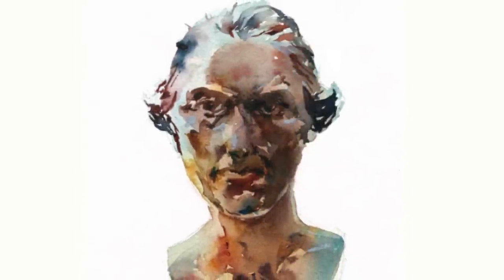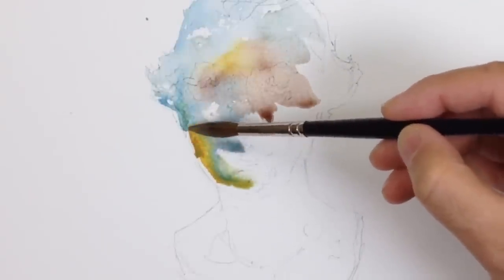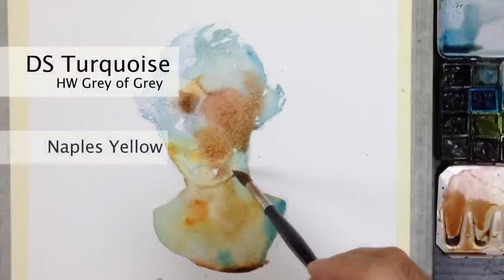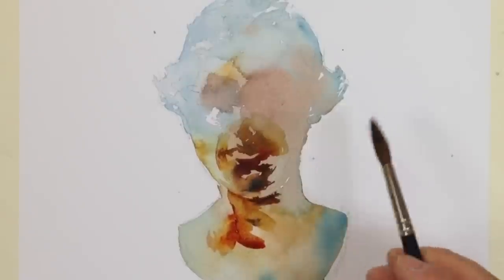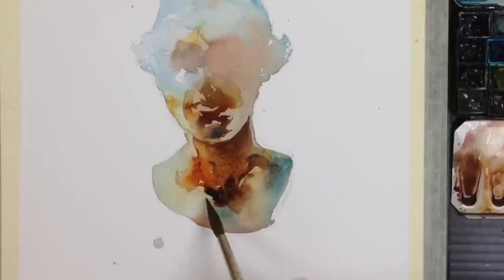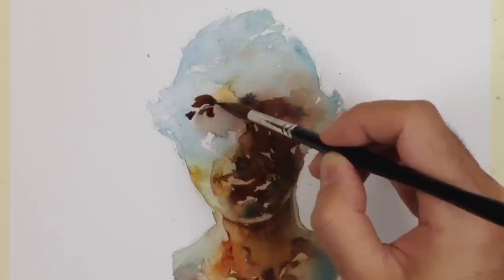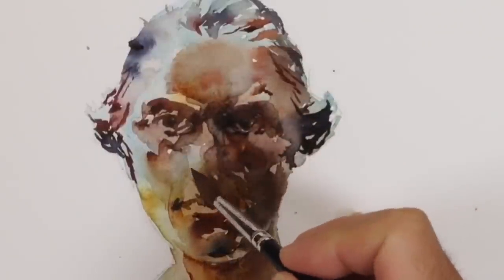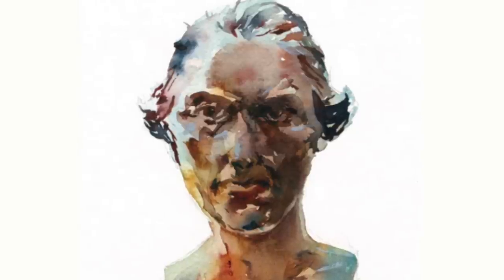Growing Silhouette Shapes and Drawing Shadows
I have two things to demo in this video. First, a thing I call "Growing as Wash", which is how I fill silhouette shapes with color variation by placing wet color side by side. And second, drawing directly with the brush, to sketch in dark shadows with, highly pigmented dark values.